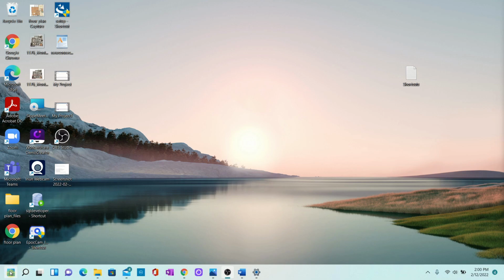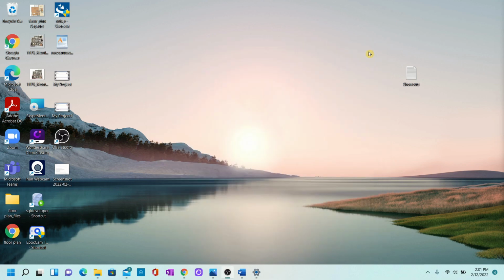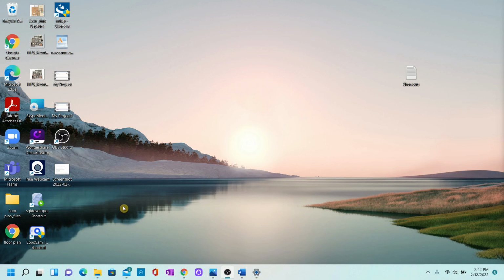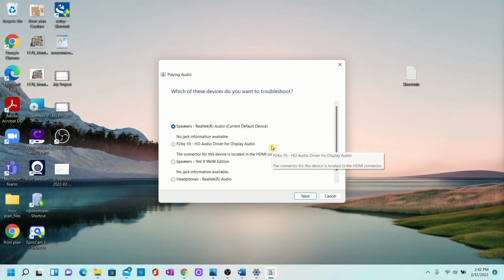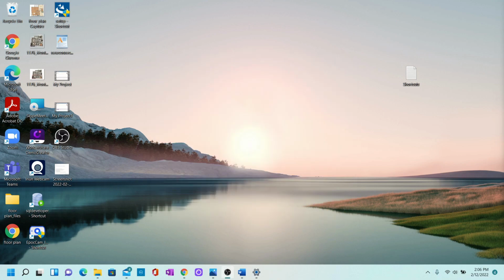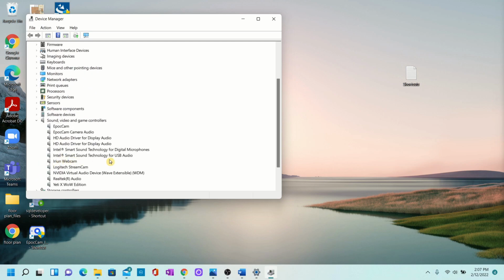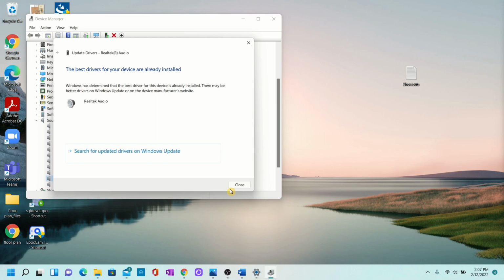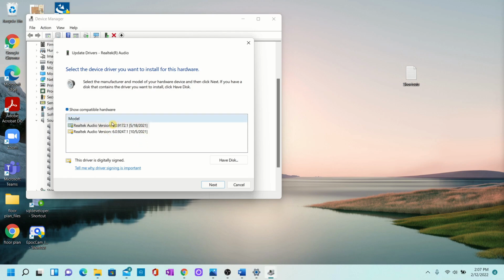Windows 11: Windows 11 No Sound Issue Fix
I will show you windows 11 Tips and Tricks on how fix Windows 11 sound issue after windows 11 upgrade from windows 10.
This steps will fix windows 11 and windows 10 sound problems. Before you say windows 11 sucks because of Sound Problems in Windows 11, try these How to fix sound drivers issues on Windows 11
methods.

How to Fix windows 11 issues after windows 11 upgrade? How to Fix windows 11 update issues with sound? How to Fix Audio issues
after updating windows 11 upgrade from windows 10? Try these methods.